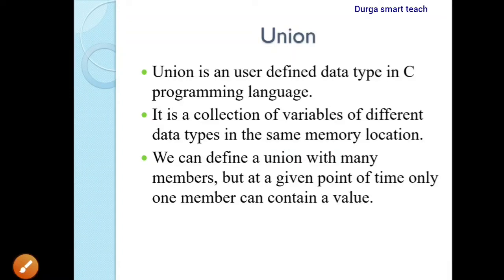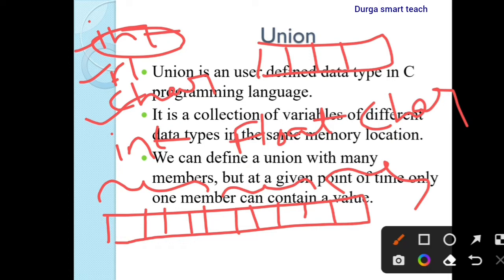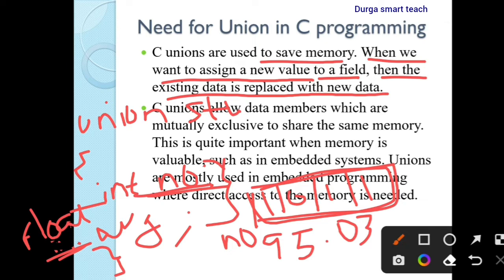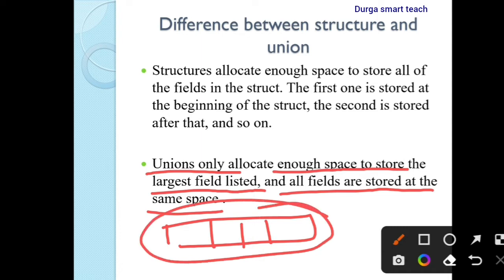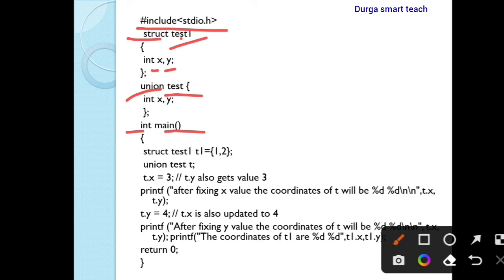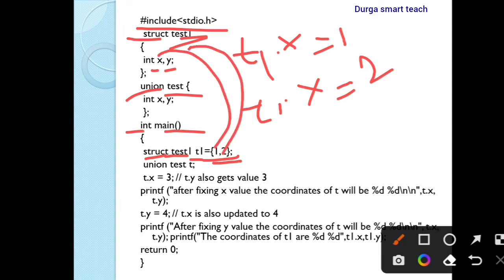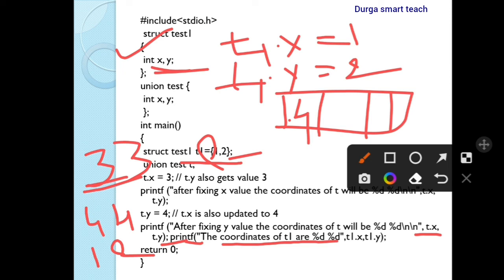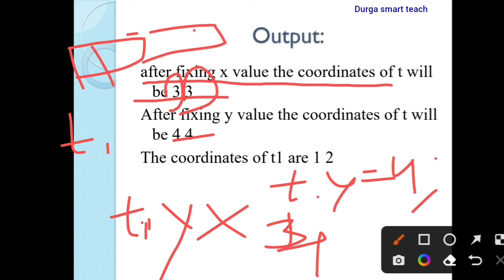Union Declaration of Union with Example program